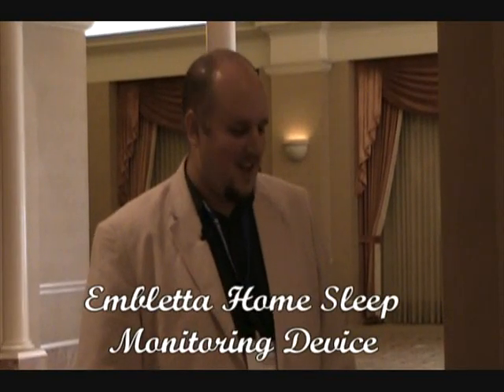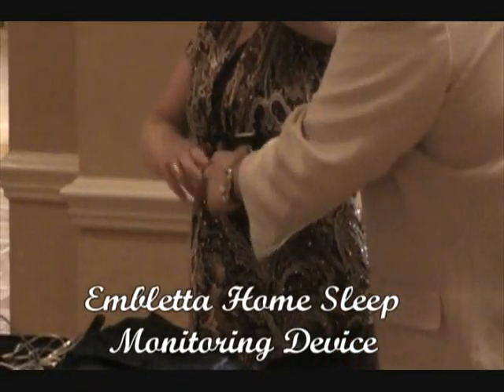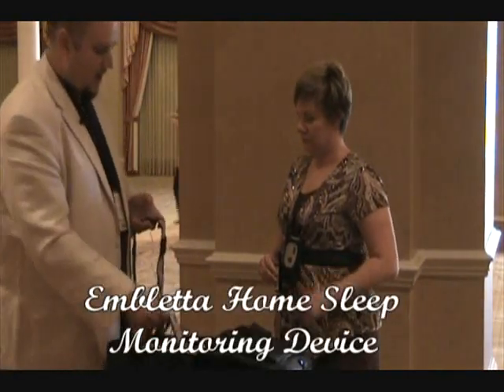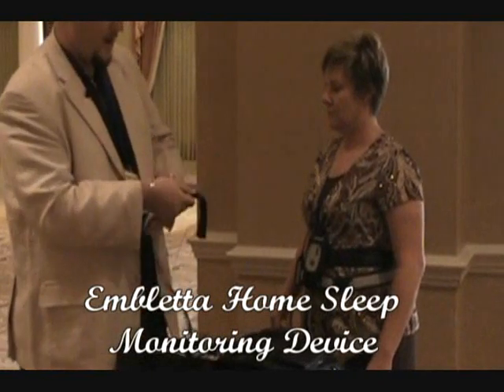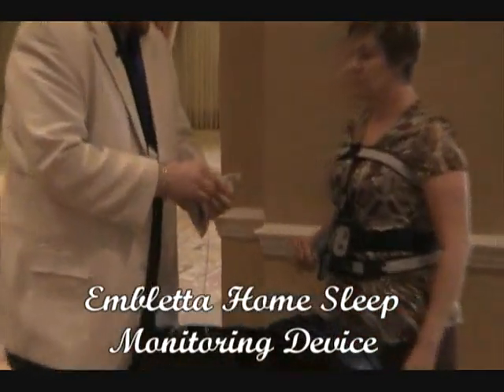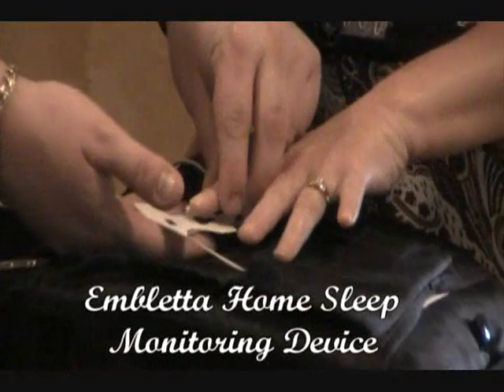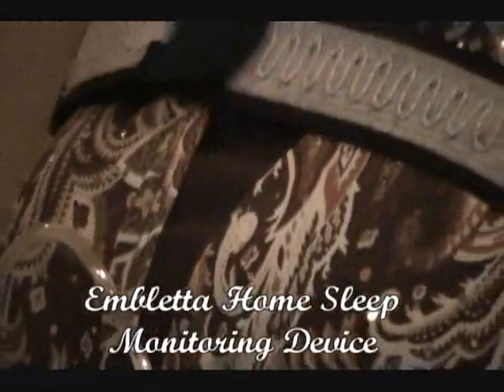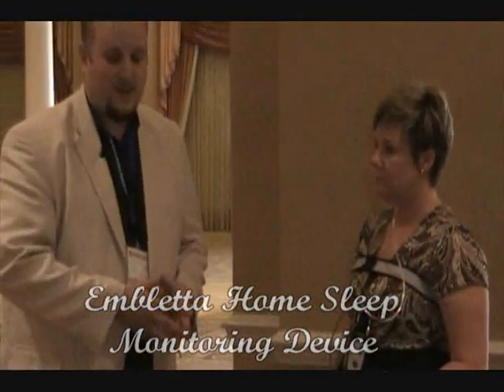Embletta X100 Patient Instruction Demonstration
John from Sleep Group Solutions demonstrates how to instruct the patient on the use of the Embletta X100 ambulatory sleep study device.